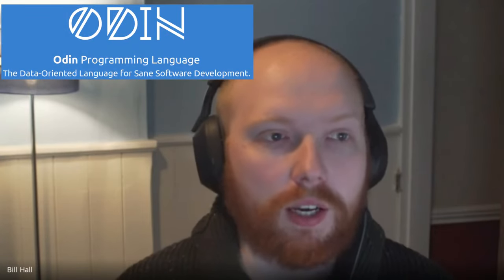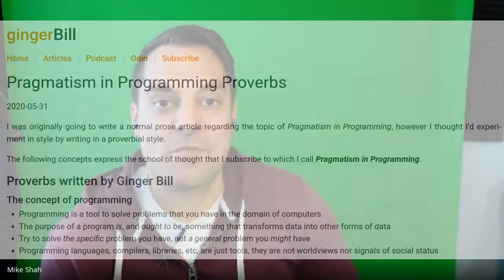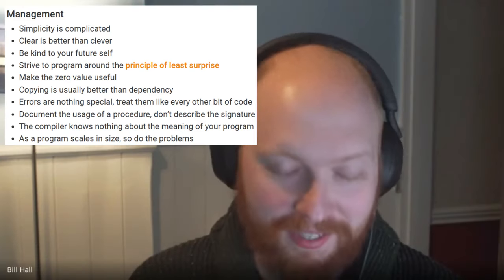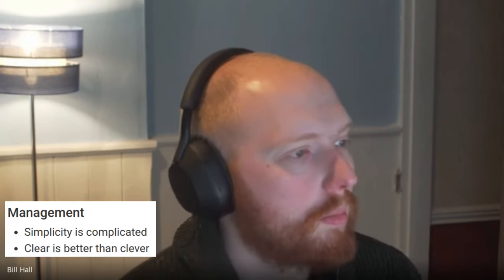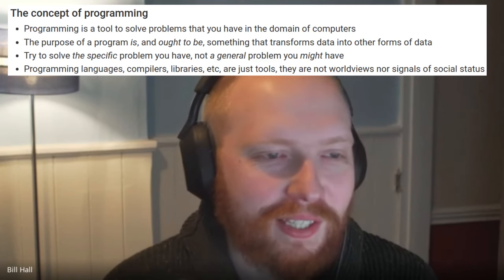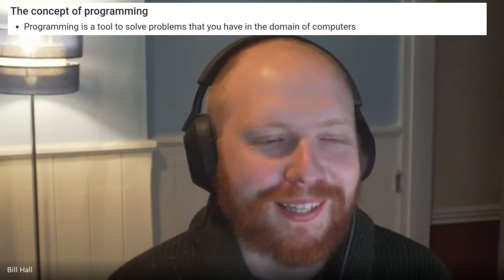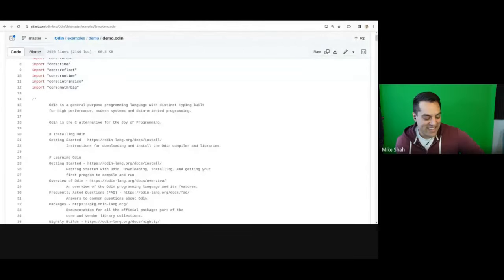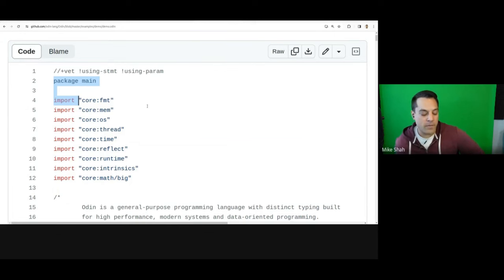Conversation #3 - Ginger Bill- Programming Proverbs and the Odin Programming Language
►Lesson Description: In this conversation I speak with Bill (also known as Ginger Bill) who created the Odin programming language -- for Sane Software Development. Bill currently works at JangaFX (which uses Odin) and develops high performance tools for liquid, particle, and terrain simulations in games and movies. Throughout this conversation, we'll discuss Bills journey as a programmer, wisdom (through programming proverbs), and get some of his insights into the Odin programming language. It was a true honor to have an author of a language walking me through the Odin language, and learning from his experience. Sit back, relax, and get ready to take some notes on the wisdom Bill shares as he graciously joins us for this over one-hour conversation.

00:00 Conversation Preview
00:17 Introduction
00:46 Introduction to Ginger Bill
02:59 When did Bill start programming?
04:30 The Acorn Archimedes Machine
05:29 Bill's Physics Background
06:27 Early Game Development
09:46 Programming Proverb: Simplicity is complicated
14:05 Programming Proverb: The concept of programming
16:40 How to teach students the reality in the young field of computer programming
19:05 Programming Proverb: Generic Programming
22:29 Breaking the rules in programming
23:42 Programming Proverb: William James on being wise
25:02 The gb Libraries, inspiration from stb_libraries, and importance of libraries in languages
30:25 Where users are coming to Odin from?
32:22 C23 and is it worth it to learn C?
35:16 Programming Proverb: Purpose of a Program
35:53 Mike's understanding of Odin and Odin's origin
38:00 Screen share of Odin Code
57:15 Showcase of Odin Projects
58:06 Showcase: Cat and Onion commercial game in Odin
58:30 Showcase: Spall Profiler
59:10 Showcase: Odin Language Server (Ols)
59:46 Odin Monthly Newsletter
1:00:45 Showcase: JangaFX (EmberGen, GeoGen, LiquiGen)
1:03:45 Using a different programming language as a competitive advantage
1:06:50 Difference in writing a compiler versus other software
1:08:30 Programming Proverb: Rob Pike on Data Structures
1:09:00 Programming Proverb: Fred Brooks
1:09:55 Programming Proverb: Mike Acton
1:10:08 Bills Programming Process and the benefits of taking a walk
1:12:44 Surprise features in Odin that had large impact
1:15:00 Odin 1.0 is coming
1:16: 32 On learning compiler and language development
1:19:40 Book recommendation for students and learners.
1:22:00 Advice: Understand one level lower than you work (Baking analogy)
1:24:00 Closing Words and Shout outs